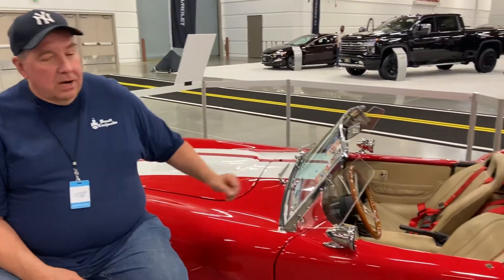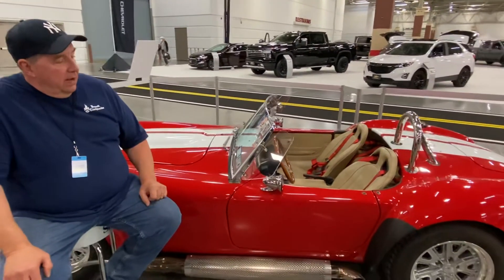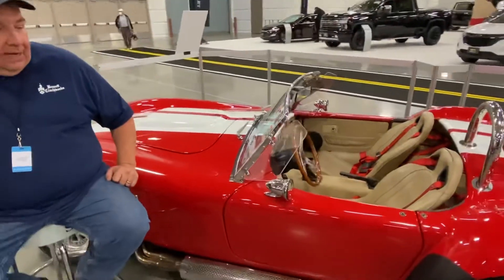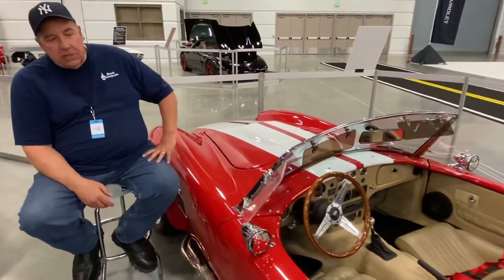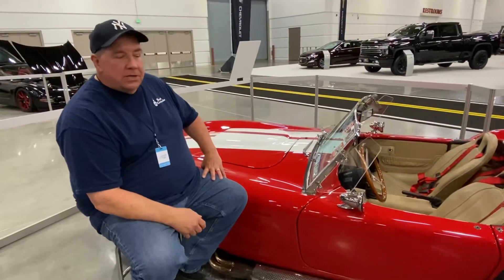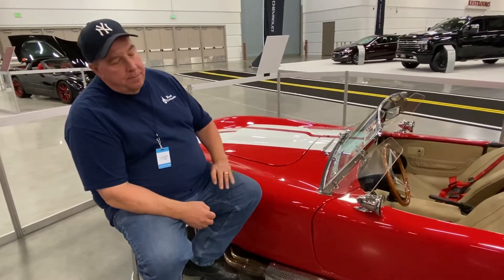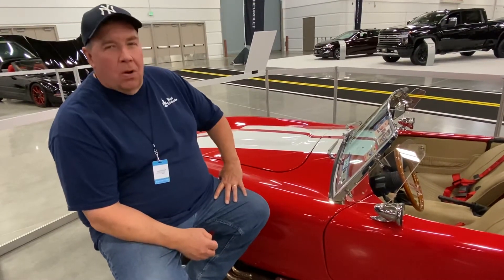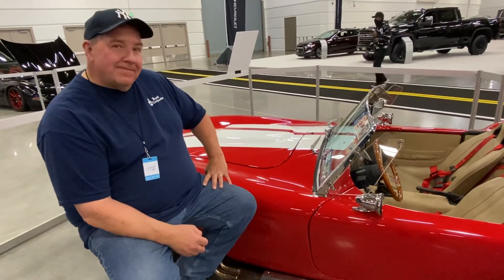Bob Bennett for MATC Car Show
Bob talks about his custom built Cobra